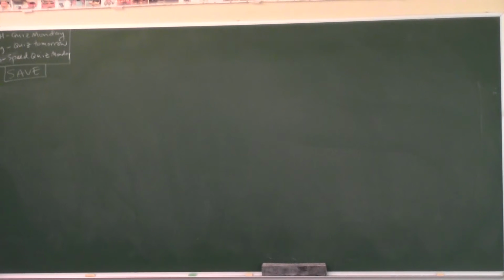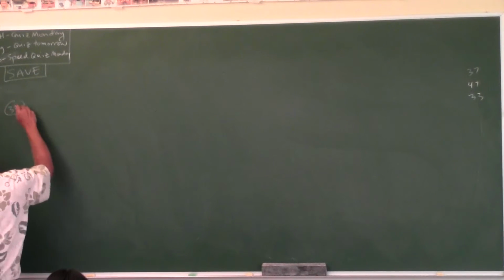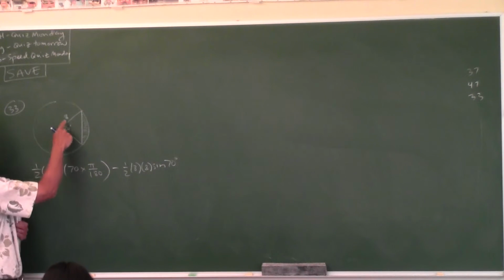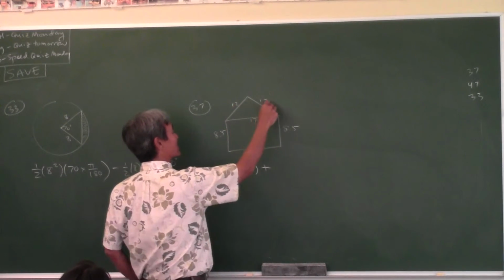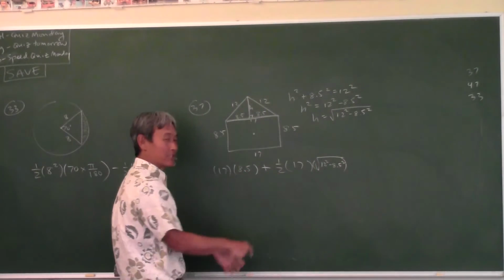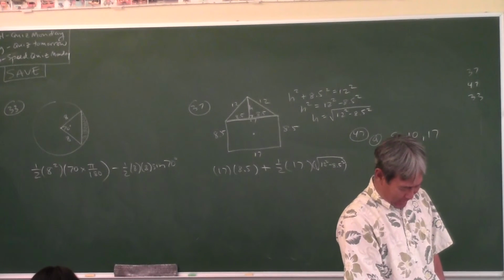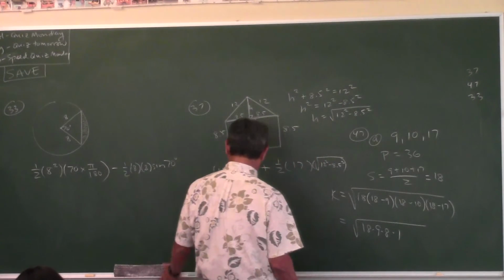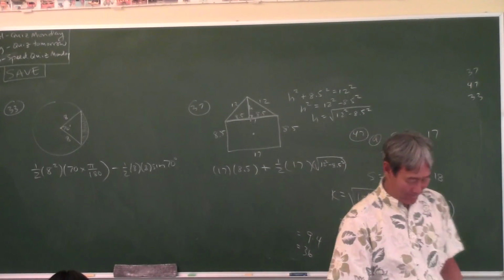Trig discuss 9.4 April 1, 2016